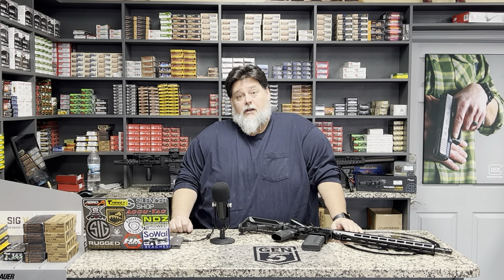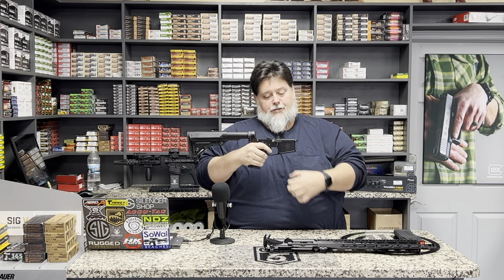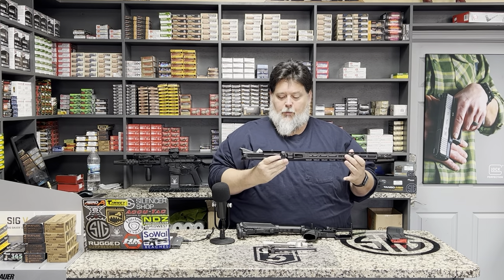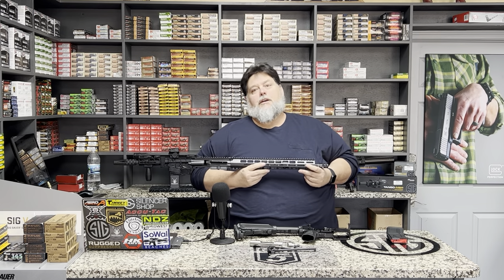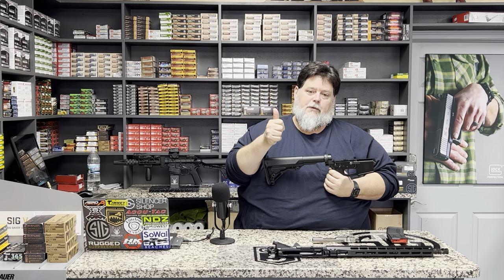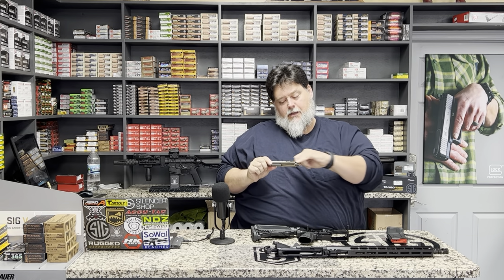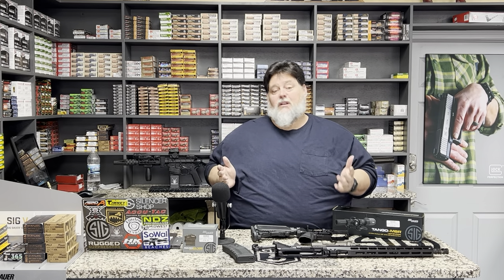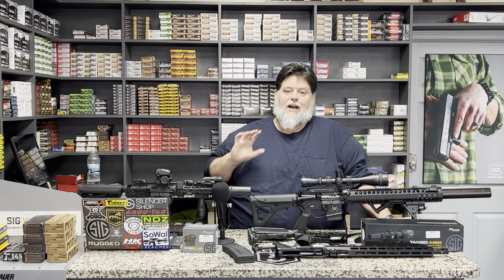AR Parts Explained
Understand America's favorite firearm - the AR.

Jesse Rolfes from Razorback Armory breakdown the AR into parts surrounding the beginner levels options as well as upgraded choices. We demonstrate how fast and easy it is to breakdown and reassemable this versatile gun. There are so many possibilities with this gun - you never get bored!